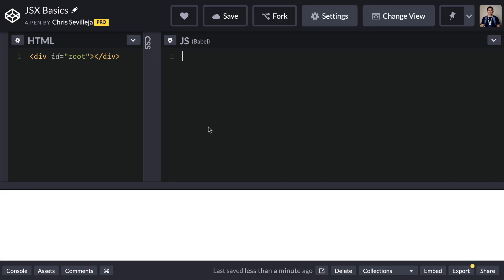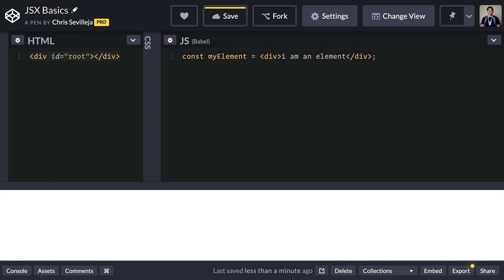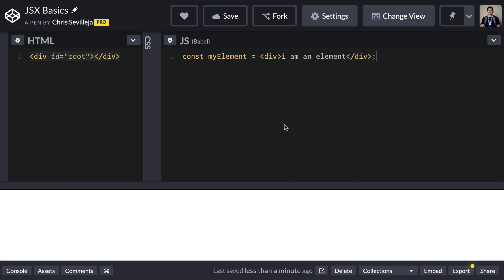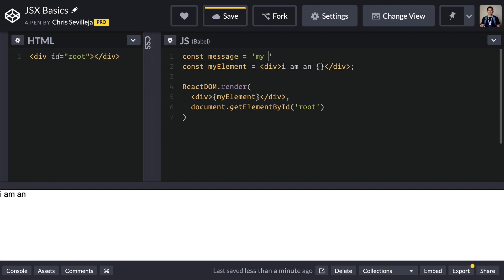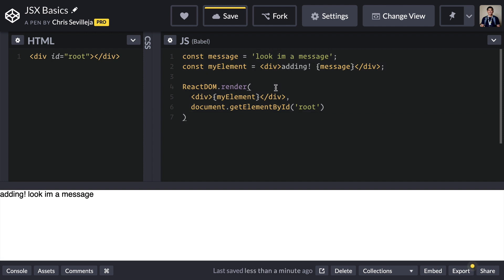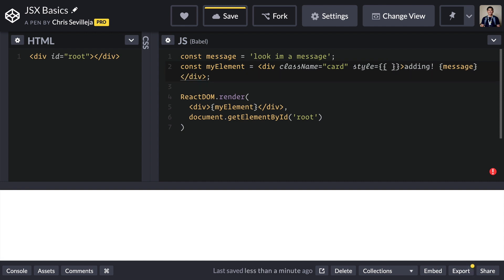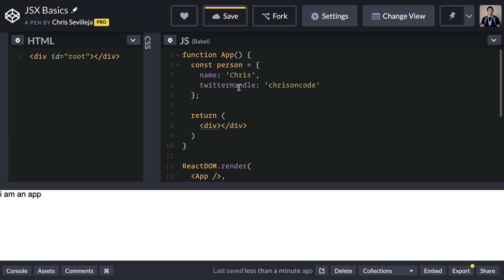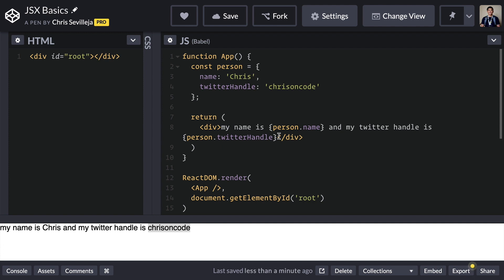React Starters: #5 JSX Basics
JSX is the templating language for React. JSX is also one of the main reasons why devs say they dislike React at first.

As with all new tools, there will be a learning curve. JSX is no different. I am a big believer that learning JSX will make you a better JavaScript developer. It forces us to learn more core JavaScript features like .map() and && than a tool like Vue or Angular would.